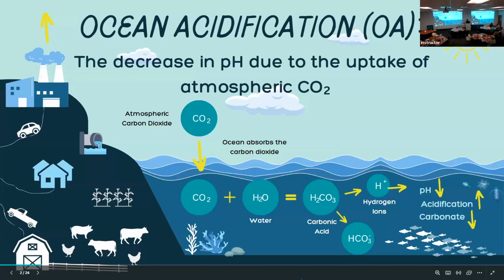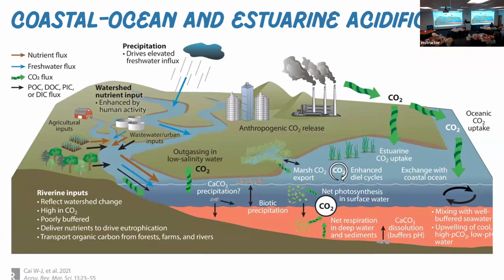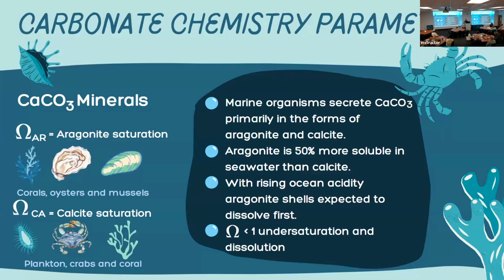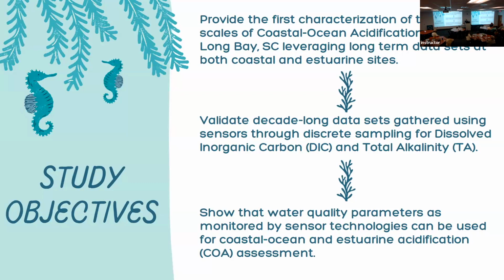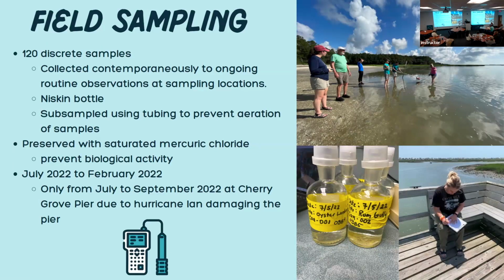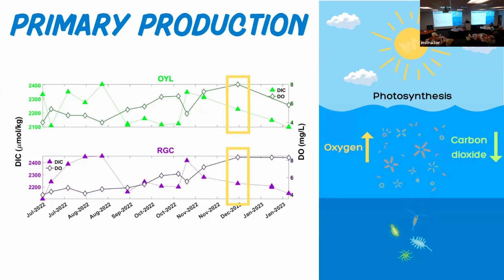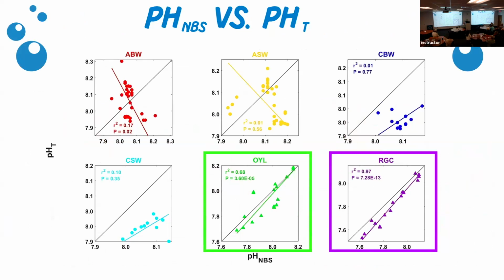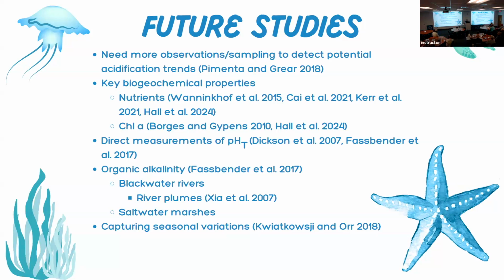Volunteer Appreciation Luncheon 2024 - Coastal Acidification Research Presentation with Mary Olsen